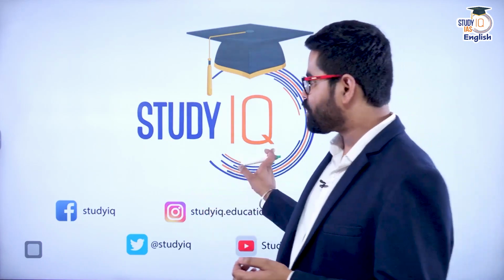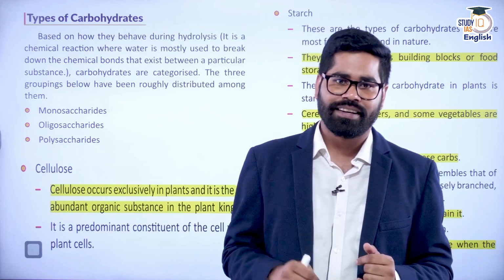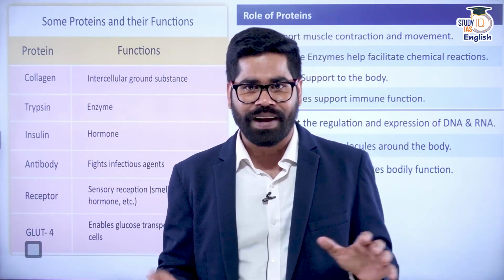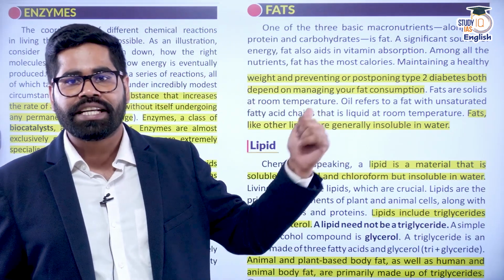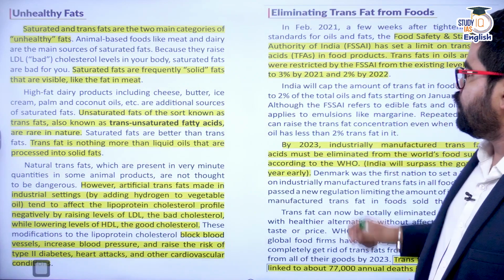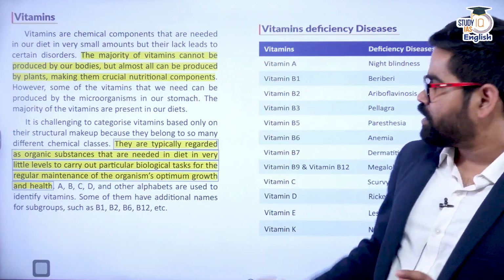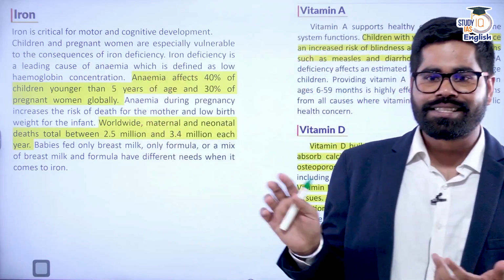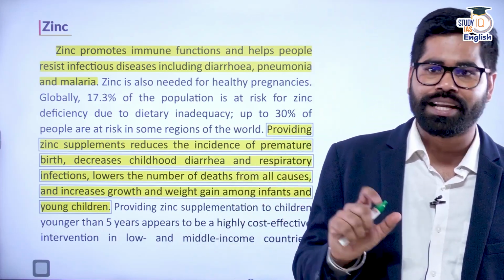Science and Technology Lecture Series| Biomolecules |Biology | Kinshuk Parashar |StudyIQ IAS English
Are you preparing for the UPSC examination and struggling to grasp the fundamentals of biology? Look no further! Our comprehensive video, "Biomolecules" is your ultimate guide to mastering this crucial topic.

🔬 In this Session we are going to talk about the Second chapter of our Science & Technology book.

🧬 Here's what you'll learn in this video:
1️⃣ What are carbohydrates?
2️⃣ Fats & Transfats
3️⃣ Vitamins & Diseases due to their deficiency
4️⃣ Role of different minerals in the body
5️⃣ What we should not be consuming in excess?

🌟 Don't miss out on this essential biology lesson that can significantly impact your UPSC exam performance. Hit the play button now, and let's unlock the mysteries of cells together!

Admissions Closing on 6th Sept, 2023 | Class Timing -1:00 PM